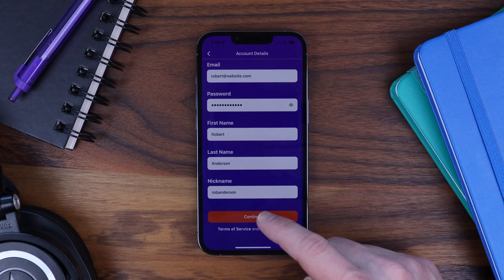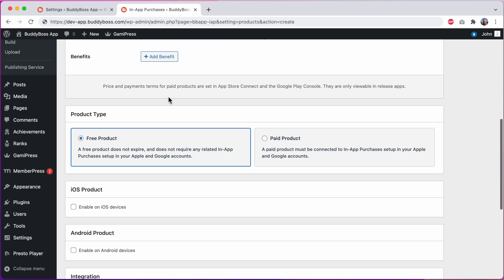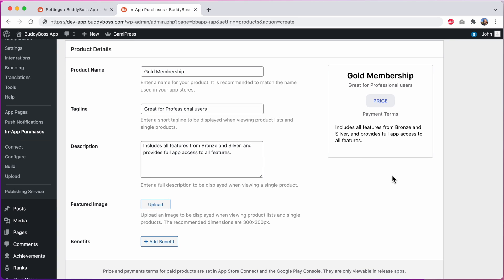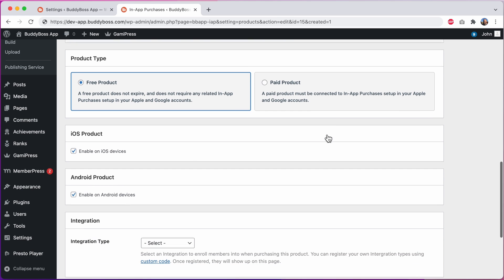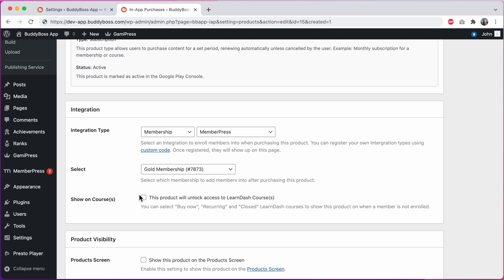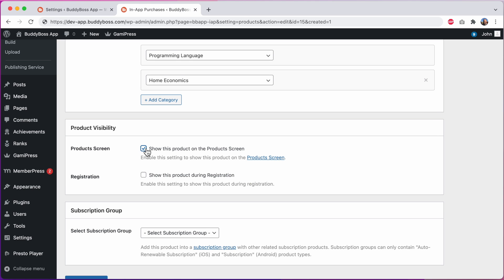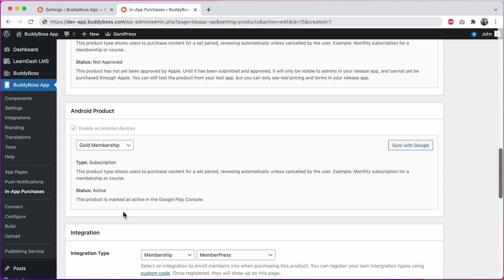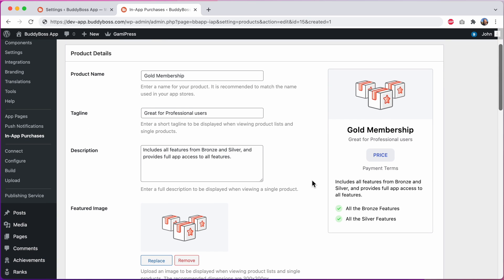In-App Purchases Update | Featured Images, App Registration and Configuration Improvements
In this video, you will learn about some major improvements to the In-App Purchases component for BuddyBoss App. We’ve added an option to include featured images in your products, the ability to choose which products appear during registration, and we’ve also greatly improved the Add Product and Edit Product screens in the WordPress admin.